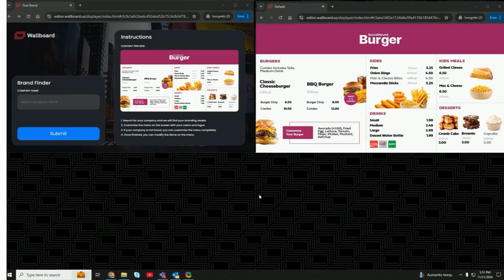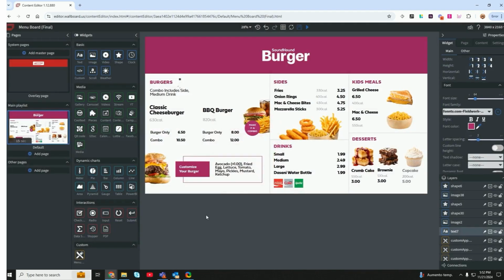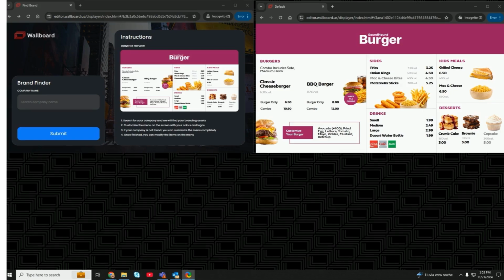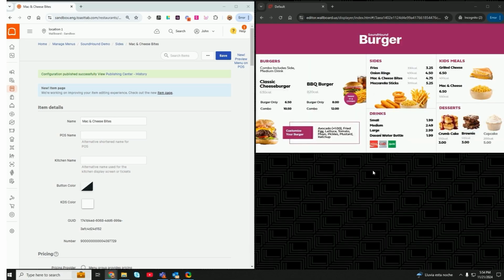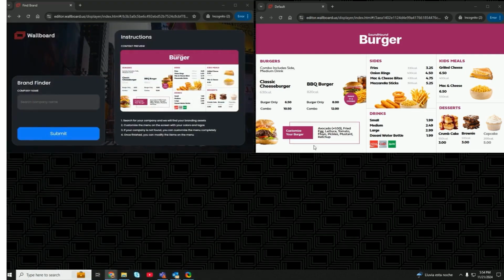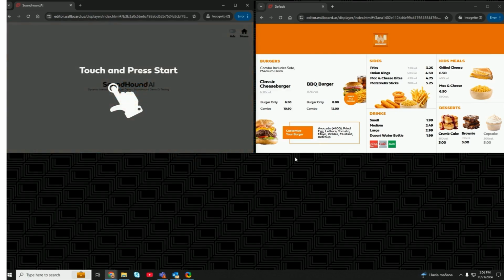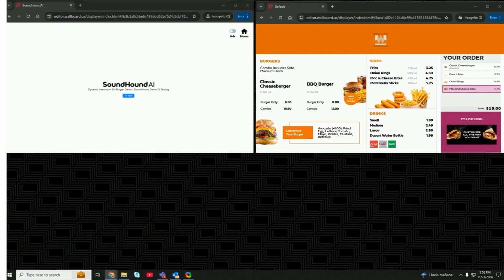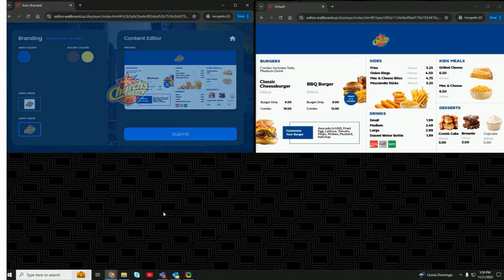SoundHound AI and Wallboard: Menu Board Integration Demo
Showcase of the Wallboard and SoundHound AI integration for menu management, prepared for DSE 2024.

In this video:
- Real-time POS integration
- Dynamic branding tools
- SoundHound AI ordering

Chapters:
00:00 Introduction to Wallboard
01:00 Real-time POS integration
03:16 Dynamic branding tools
04:28 SoundHound AI ordering
05:56 Final branding demo